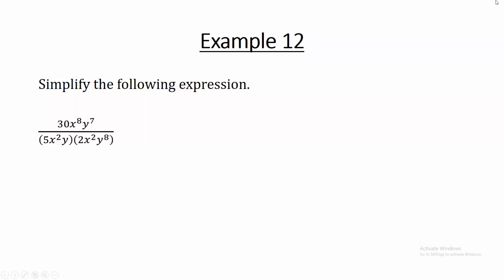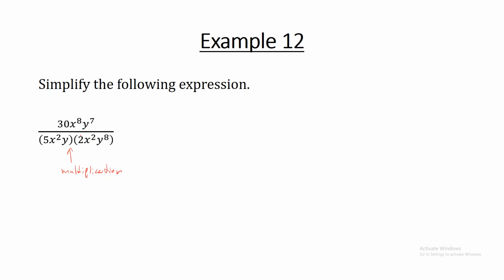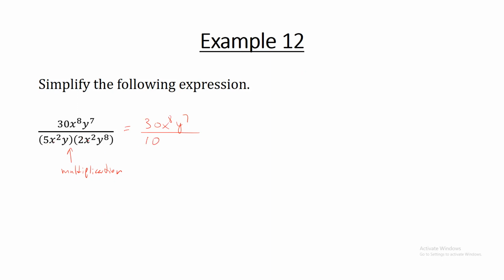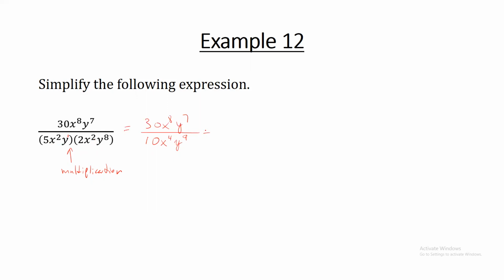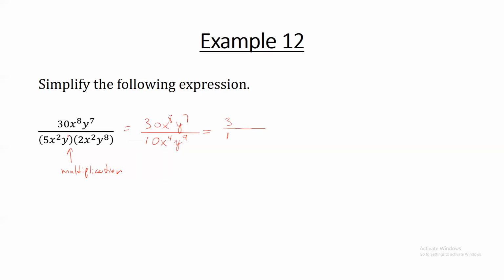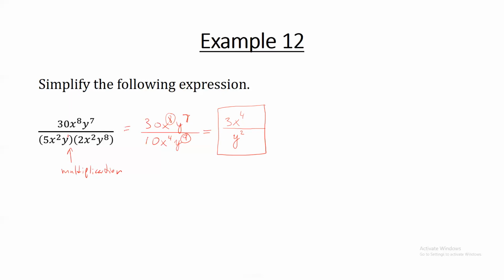5 Mixed Operations